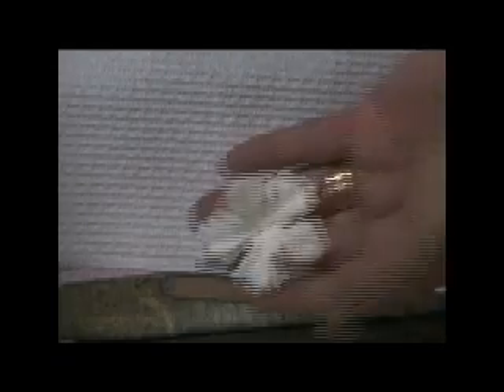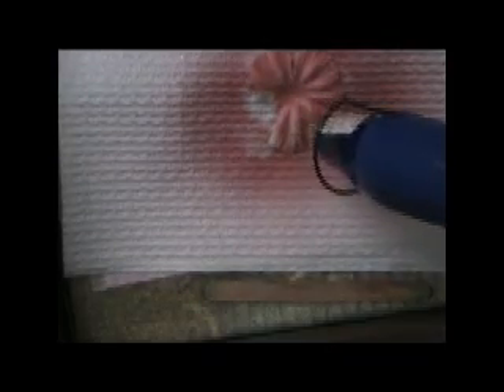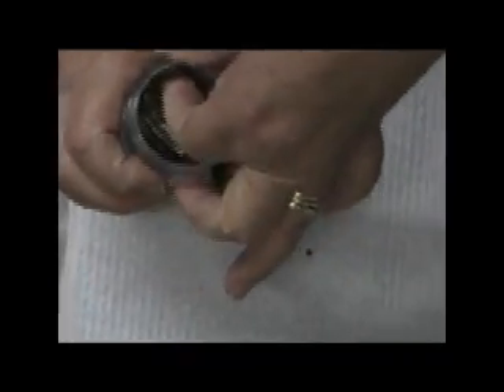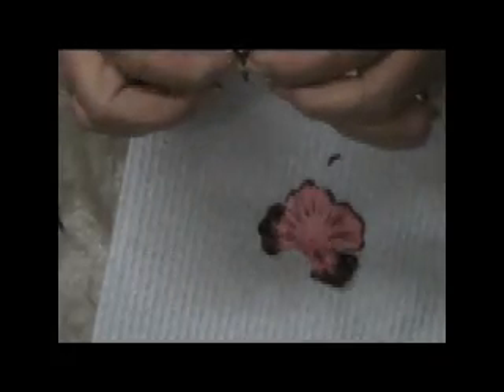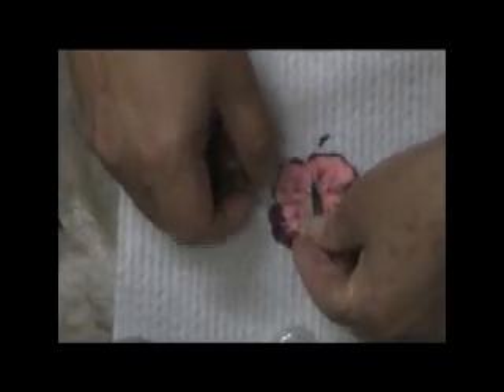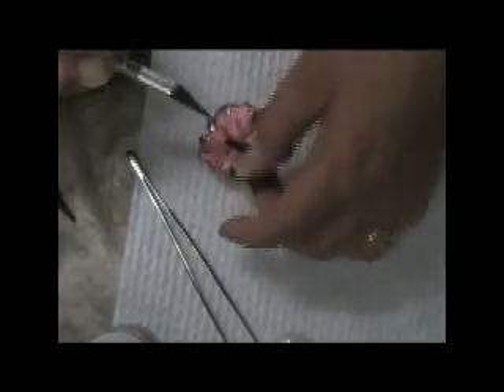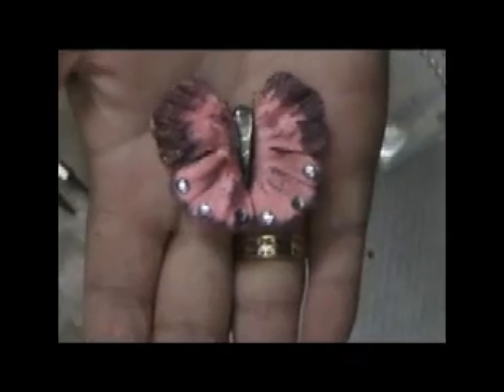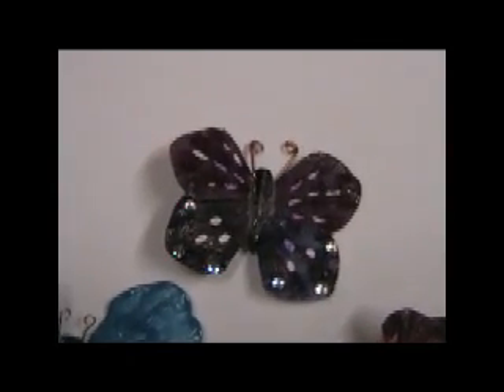TTT #4 - Transforming a Flower into a Butterfly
This is a Try This Technique video of me trying to transform a Prima
flower into a butterfly. I'd love to see what you ladies can come up
with.